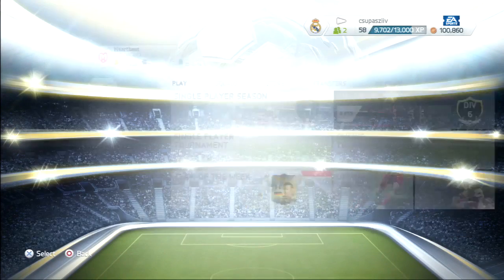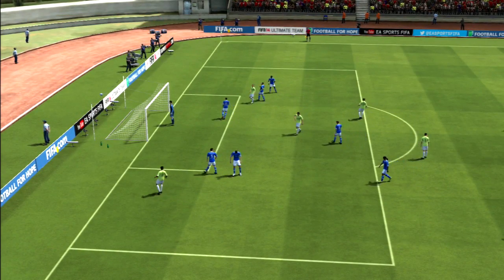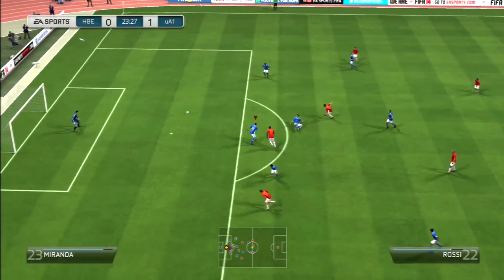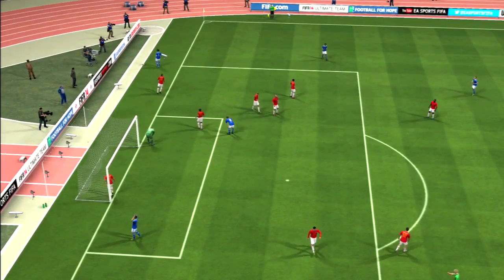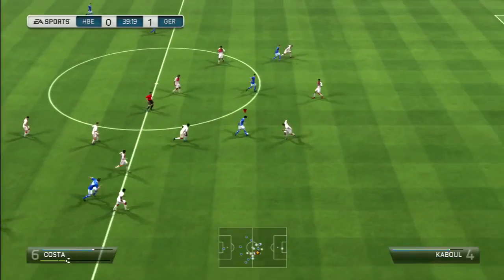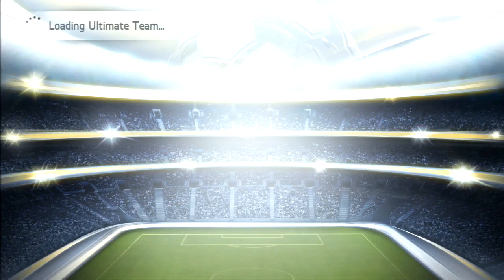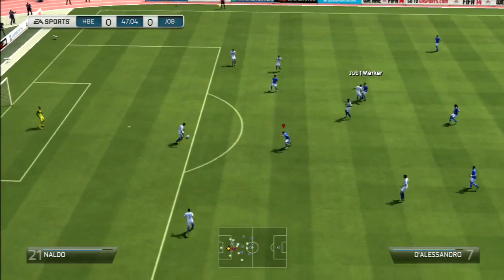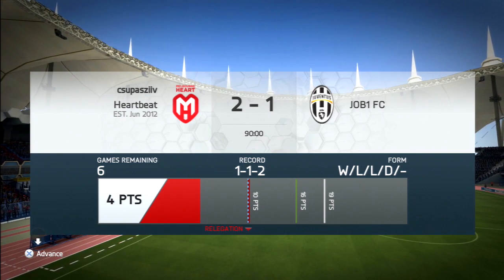FIFA 14 | UT Magical Football E02 - Getting Started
Here's the second episode with 4 matches. Had quite a struggle for a start, but we're trying to enjoy the game. Hope to see you again at the next episode!